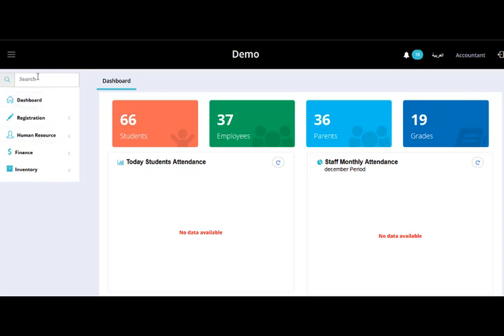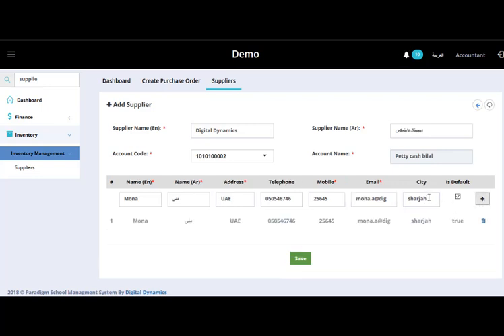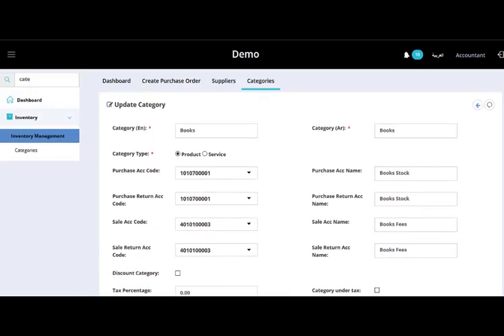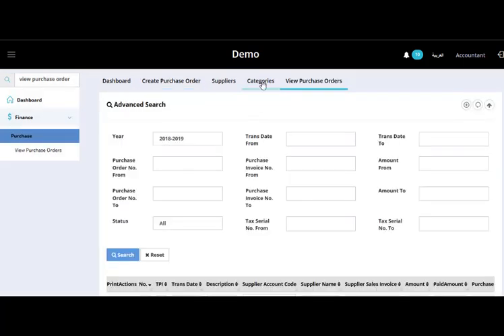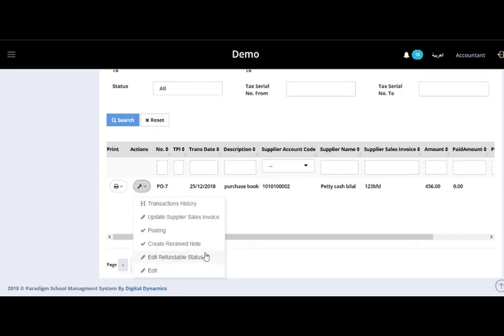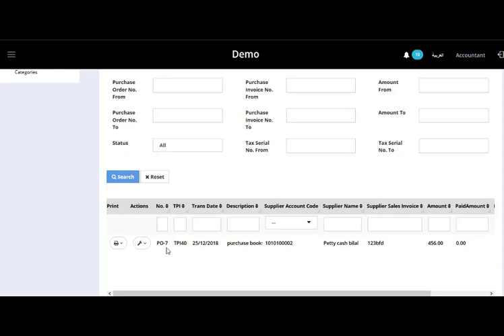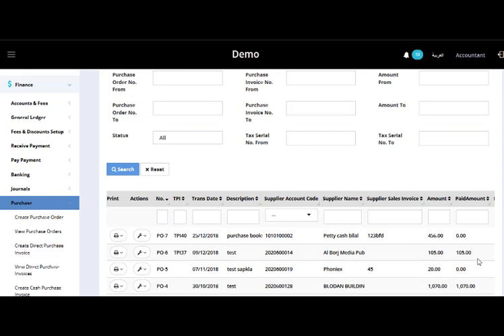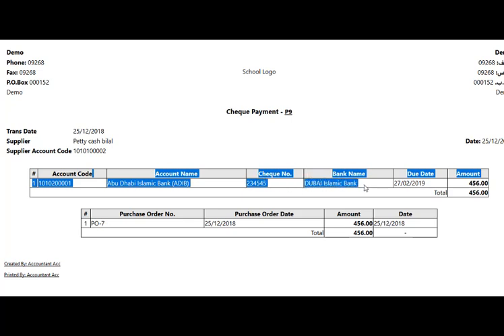1- Create purchase invoice using purchase order-Paradigm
This video explain how we can  create purchase invoice using purchase order.
First of all accountant should create  purchase order, then  recieved note and finally post to transfer to purchase invoice.